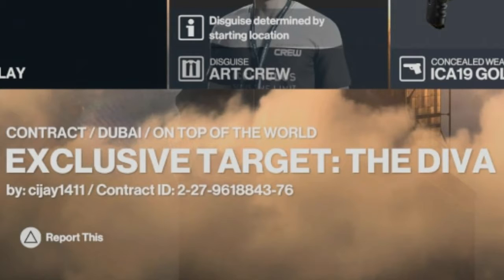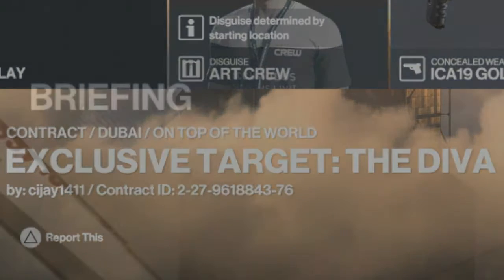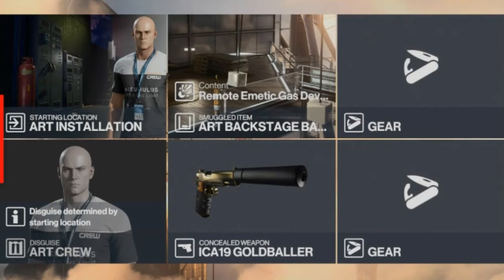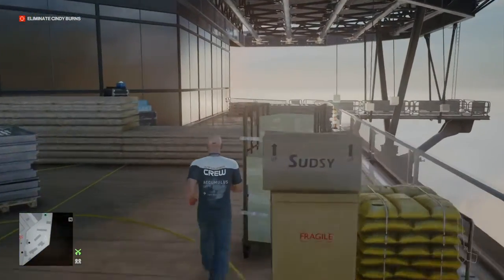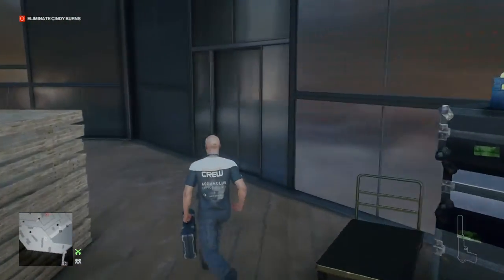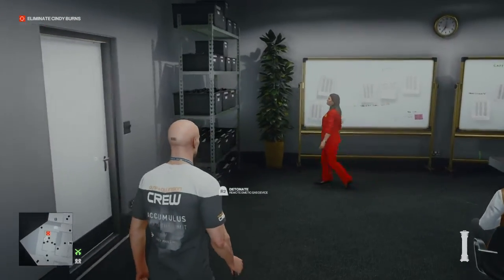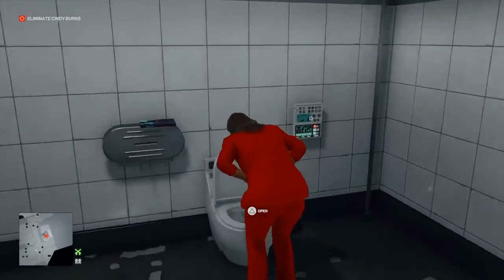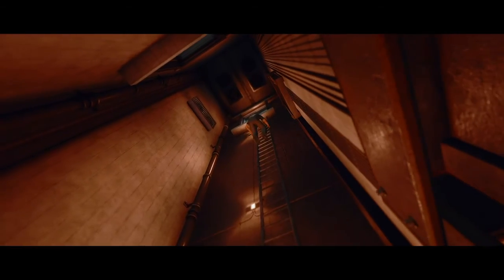HITMAN 3, Trending Contract, Elusive Target: The Diva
In today's bonus episode we will tackle the featured contract Elusive Target: The Diva.
THIS IS A REPLACEMENT VIDEO TO THE HONG MASSACRE.